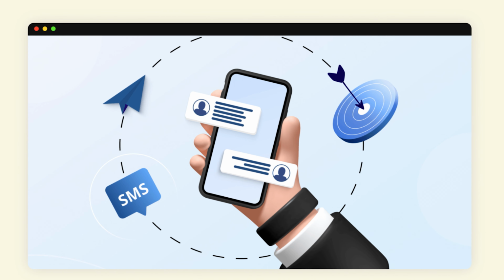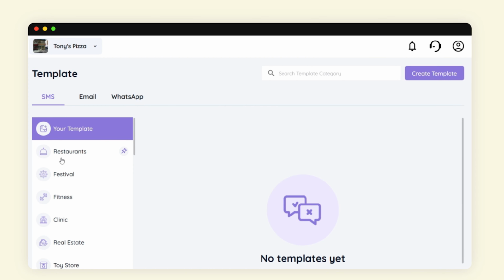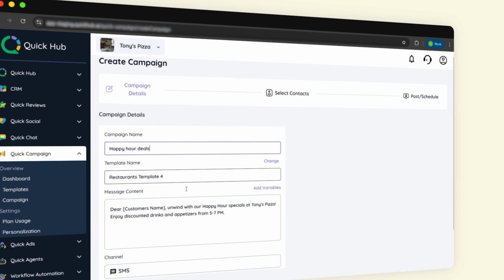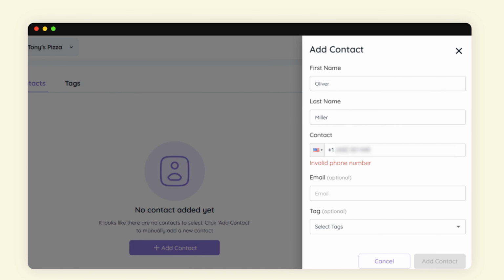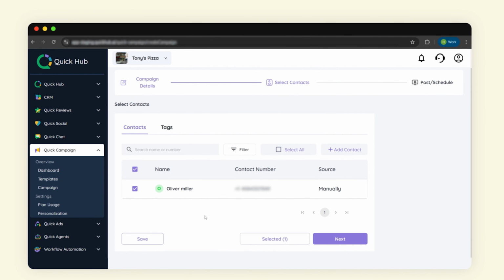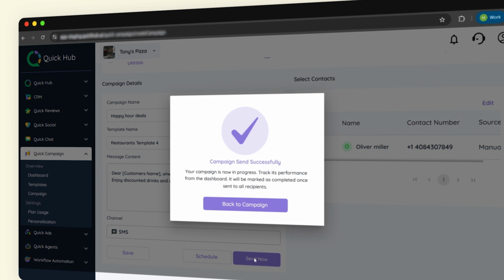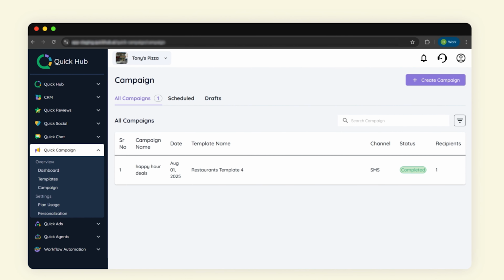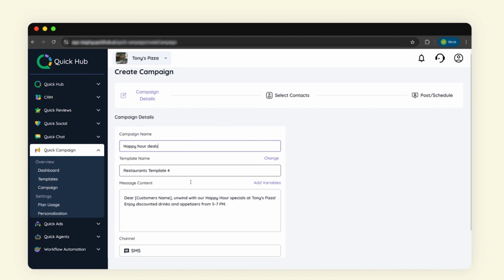How to Create Your First SMS Campaign with Quick Hub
Ready to launch your first SMS campaign?
In this tutorial, we’ll guide you through creating, customizing, and sending your first SMS campaign with Quick Hub — step by step.

What you’ll learn: You’ll discover how to set up your campaign, target the right audience, craft compelling SMS copy, and track results — all within Quick Hub.

With Quick Hub, reaching your customers through SMS has never been easier or faster.

Watch now and start sending impactful campaigns today!